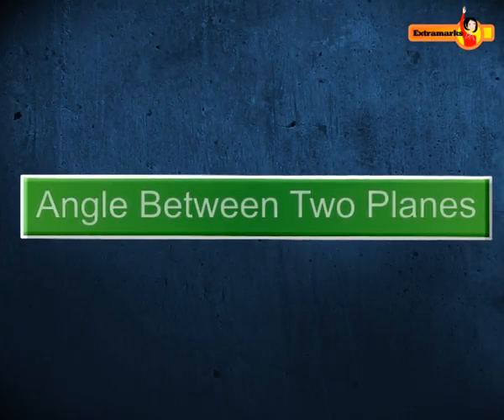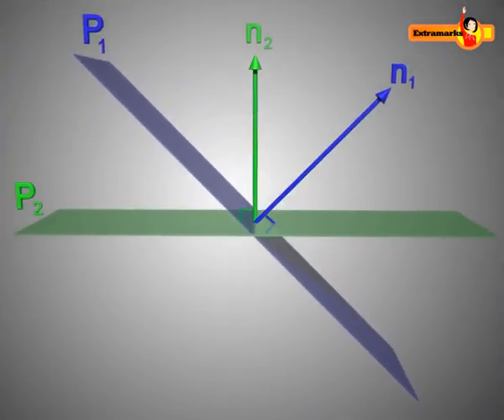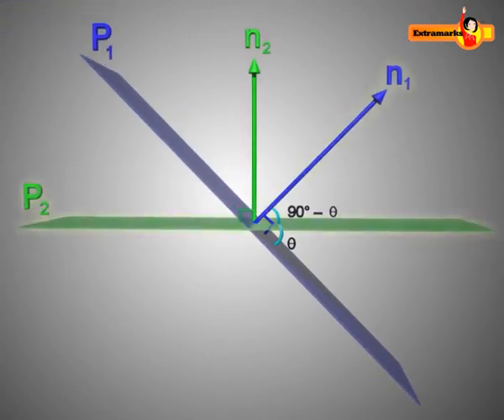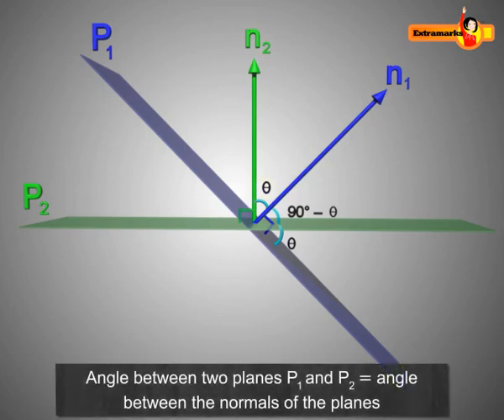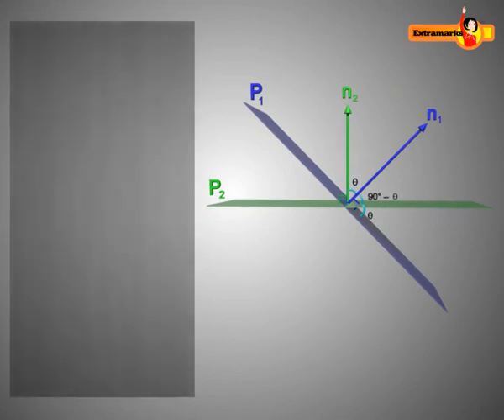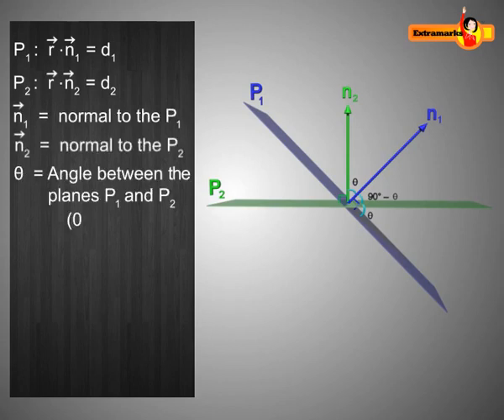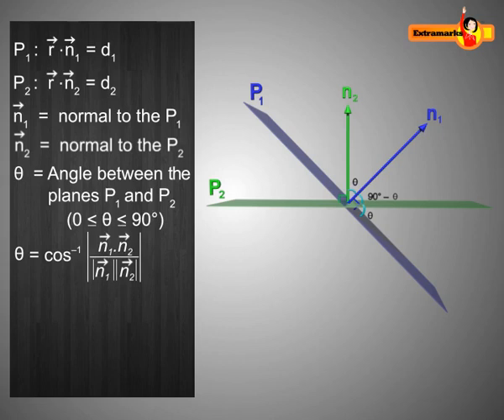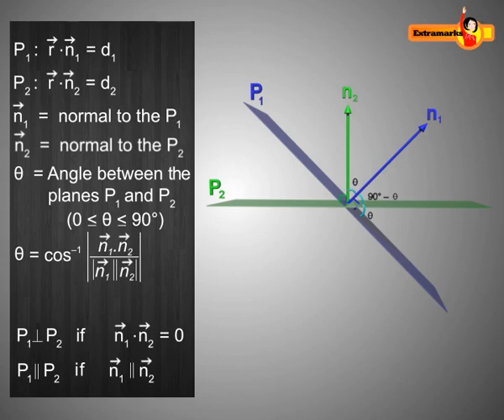ANGLE BETWEEN TWO PLANES - Calculation - Mathematics - Senior Section (Classes IX-XII)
Maths problem simplified! Learn an easy method to calculate angle between two planes.